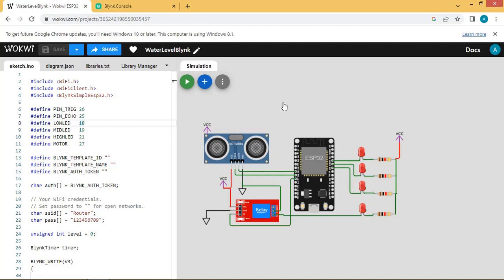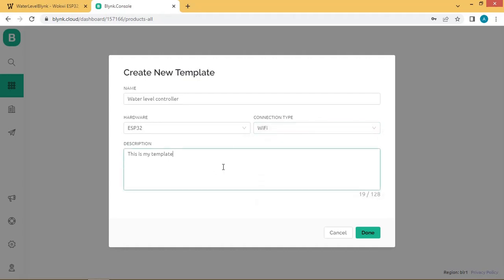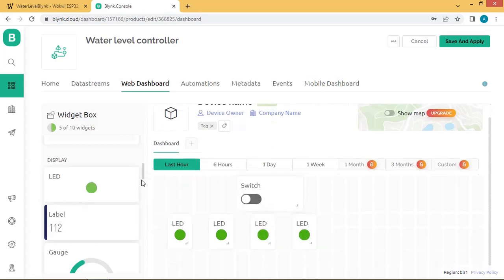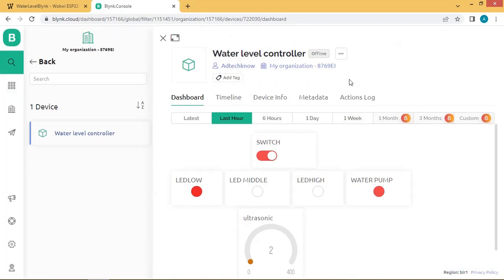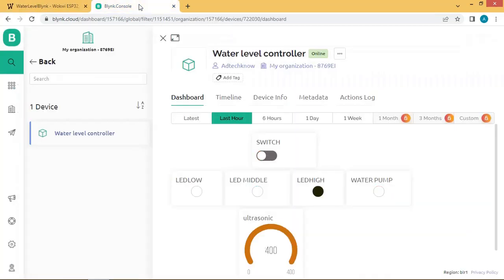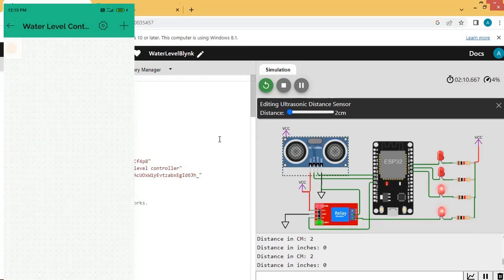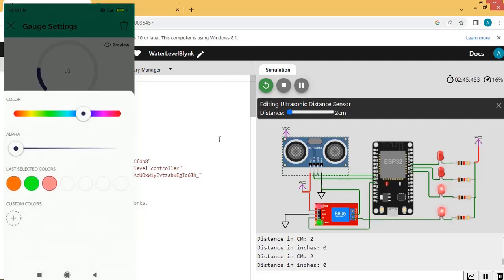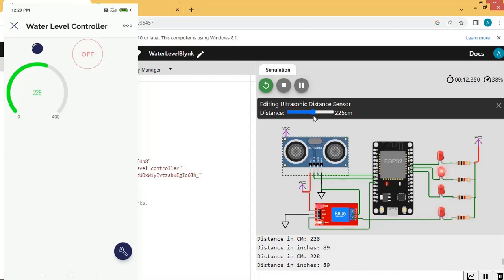Control Water Level controller Using Blynk 2.0 App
HI,
This video shows how to integrate blynk 2.0 App with Water level controller.
The Water level controller is based on Ultrasonic sensor and ESP32.The Wokwi Simulator is used here.
How to use Blynk App